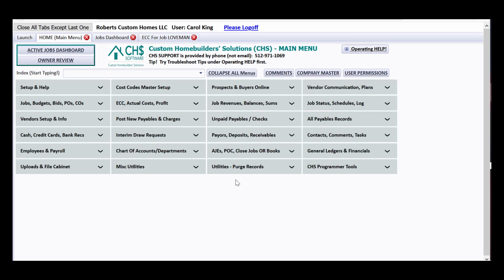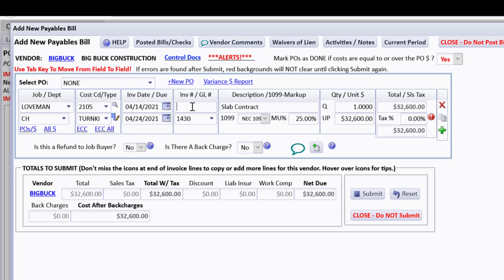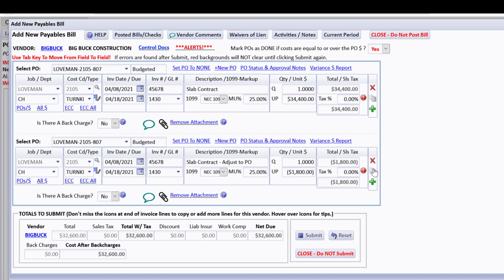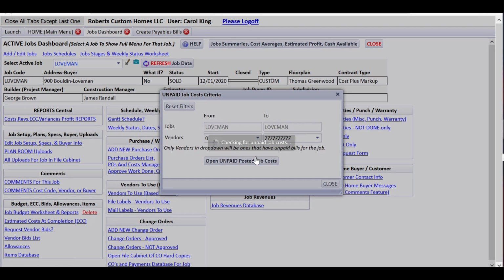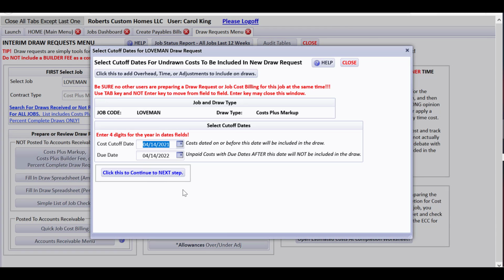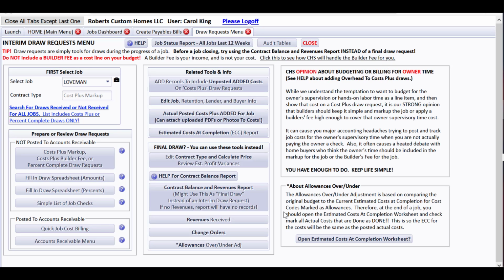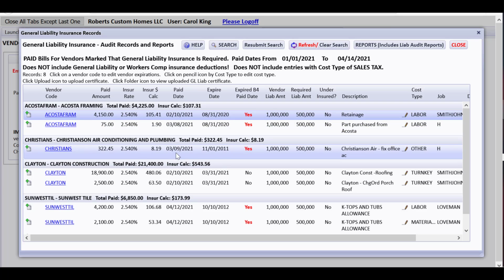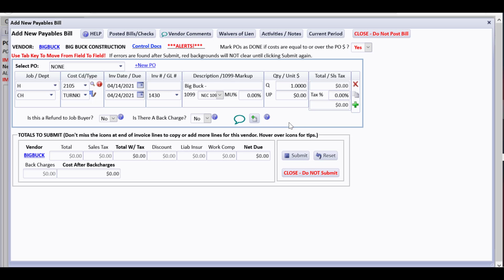N4109 Fields On New Payables Window - Part 3 - How They Save Your Entire Team So Much Time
Review of the tools and links on the window for posting Accounts Payable bills to pay (or paid).  How the bookkeeper can drill down to related budget, purchase orders, actual costs posted, etc. to see if costs will cause overages OR to help decide which cost code to enter for a bill.  Includes the tools that are related to selecting a Purchase Order on the Payables window which can make a BIG difference because selecting a PO will cause almost all fields to be filled in for you!  How the bookkeeper can be a HERO to the big boss and the field staff!